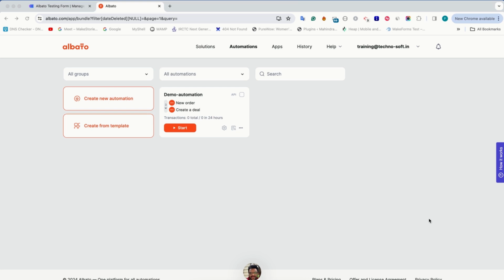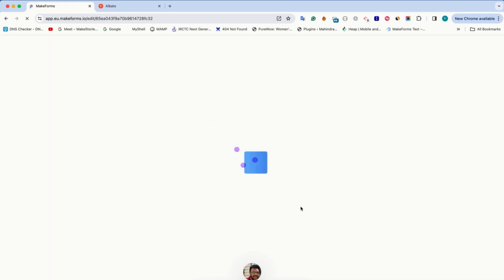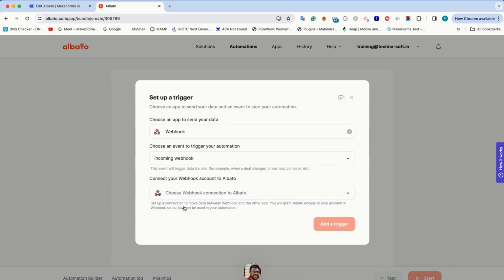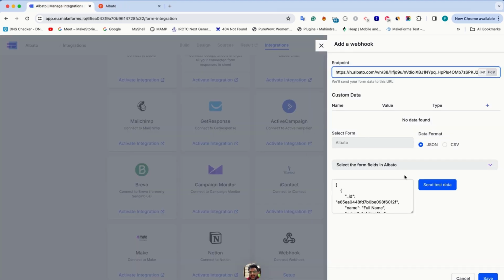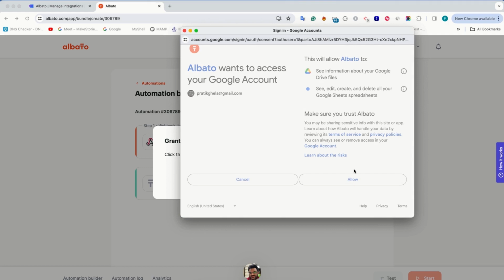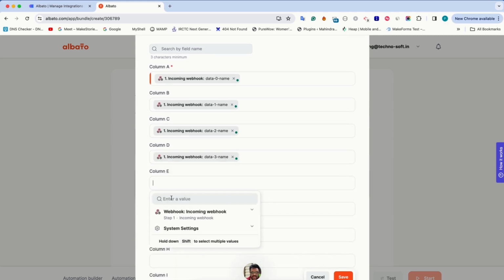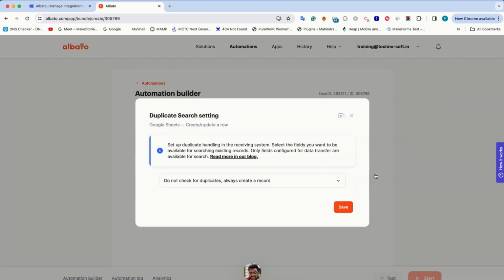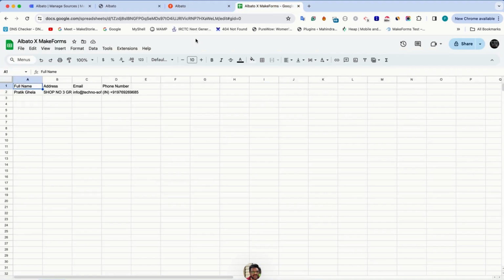Episode 46: Setting up Automation in MakeForms using Albato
🔍 In This Episode:

Overview of MakeForms and Albato Integration:
Get introduced to the powerful synergy between MakeForms and Albato and the endless opportunities it presents for automating your workflows.

Step-by-Step Integration Guide:
Follow Pratik as he takes you through the easy steps to link your MakeForms account with Albato using webhooks. This straightforward approach ensures that even beginners can set up their integration without hassle.

Creating Your First Automation:
Learn how to set up your first automation by connecting MakeForms to Google Sheets through Albato. This example demonstrates the potential of Albato integration, showcasing real-time data transfer from a MakeForms submission to a Google Sheet.

Practical Application:
Understand the practical implications of this integration within your business or personal projects. Whether you're collecting data, generating leads, or managing registrations, see how this integration can make your processes more efficient.

🚀 Key Takeaways:

Insight into connecting MakeForms to Albato, enabling you to harness the power of automation.
A clear, step-by-step guide to creating your first automation, exemplified by a practical Google Sheets integration.

Confidence to explore further integrations and automations between MakeForms and other apps via Albato, optimizing your workflow.

💬 We Value Your Feedback:

Your engagement with MakeForms and the Form Guru series is crucial to us. We encourage you to share your thoughts, questions, or suggestions for future episodes. Your feedback is instrumental in shaping our content and helping us provide the most value to our viewers.

👍 Stay Updated:

With Form Guru, our goal is to empower you with the knowledge and tools you need to master form creation, automation, and data collection.

Timestamp:
00:00 Introduction to create integration between MakeForms & Albato
00:47 Create Forms
01:15 Connecting Makeforms to Albato
04:46 Check Google Sheet
05:48 Subscribe to MakeForms

Makeforms automation using ablate
albato tutorial
albato automation
albato no code automation
how to use albato for automation
albato automation at makeforms
MakeForms albato
albato
MakeForms automation
automation
workflow automation software at MakeForms
zapier alternatives
business automation workflow
how to do business automation with makeforms
Makeforms zapier alternatives
Makeforms albato tutorial
how to use albato for automation in makeforms
Setting up Automation in MakeForms using Albato